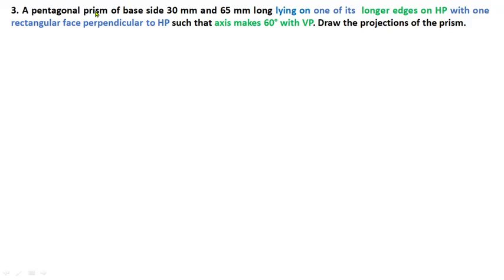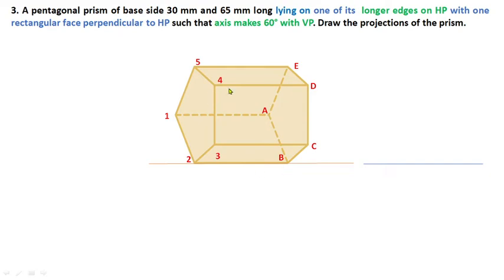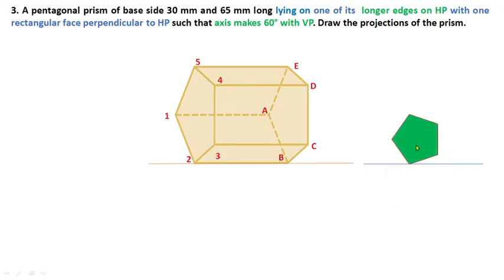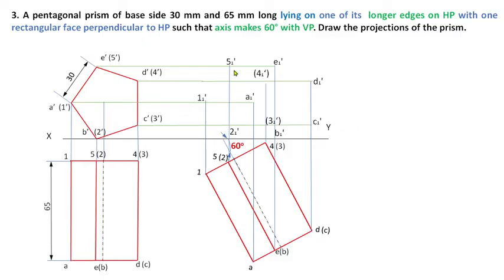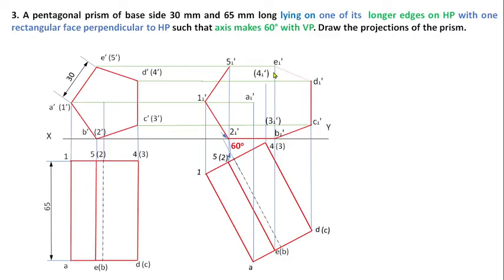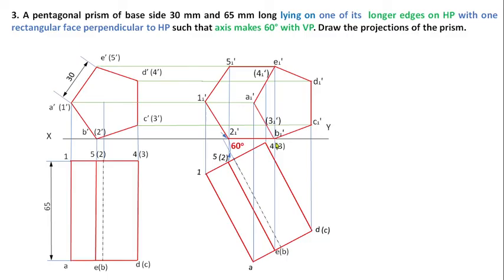Projection OF SOLIDS Pentagonal PRISM | Axis inclined to VP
You can able to draw the projections of the  pentagonal prism of base side 30 mm and 65 mm long lying on one of its  longer edges on HP with one rectangular face perpendicular to HP such that axis makes 60° with VP.

1. A pentagonal prism, side of base 25 mm and side 50 mm long, rests with one of its edges on HP such that the base containing that edge makes an angle of 30 ° to HP and its axis is parallel to VP. Draw its projections.

2. A pentagonal prism of base side 30 mm and axis length 60 mm rests on HP on one of the base corners with the base edges containing it being equally inclined to HP. The axis is inclined at 45° to HP and parallel to VP. Draw the projections of the prism